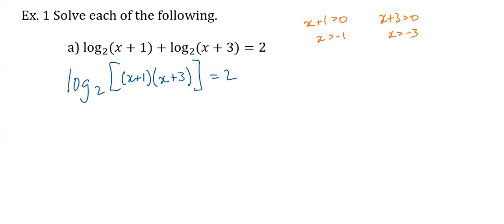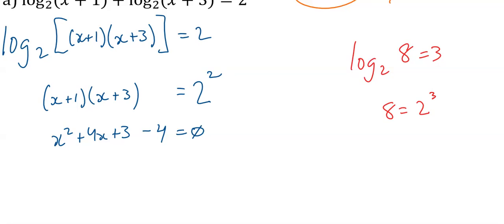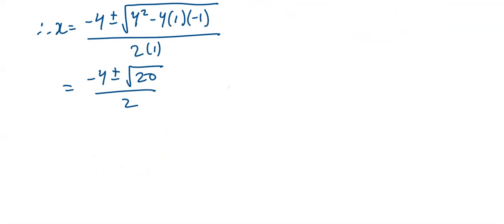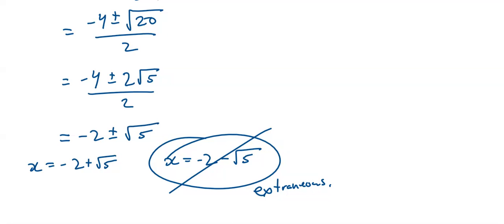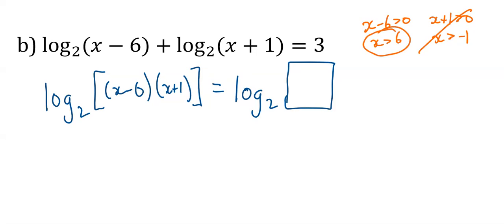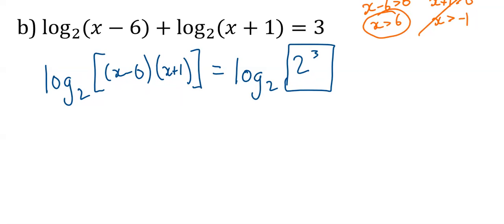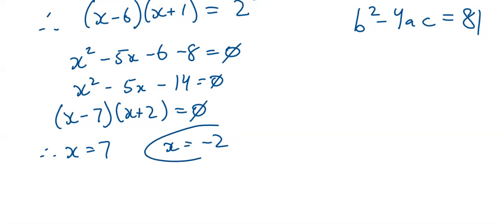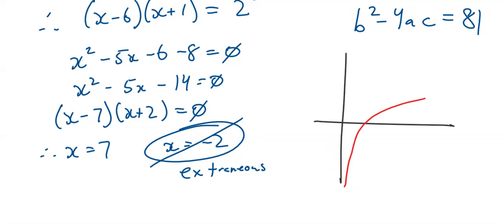Solving Logarithmic Equations - day 2